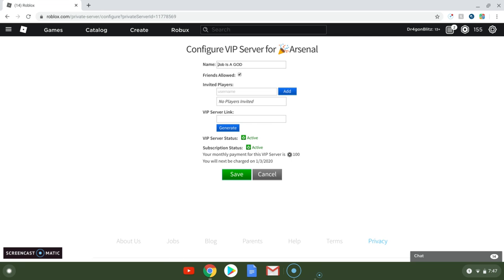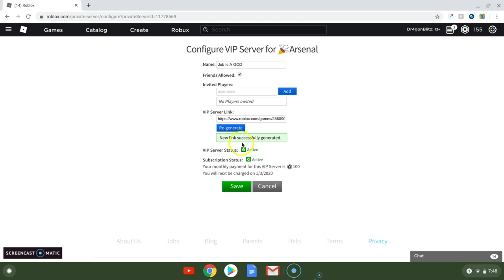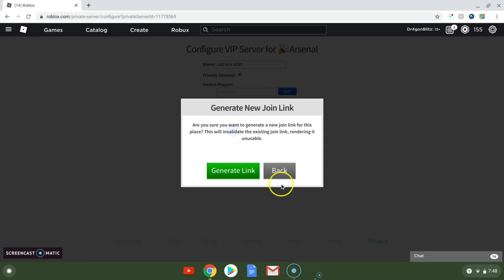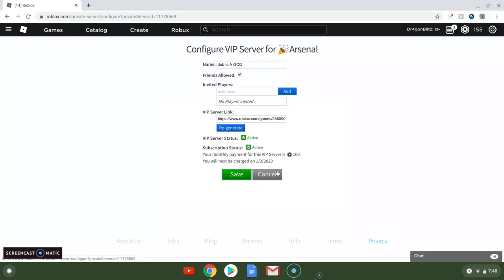New Arsenal VIP Server Come Join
Yep Come Join If Cool :)